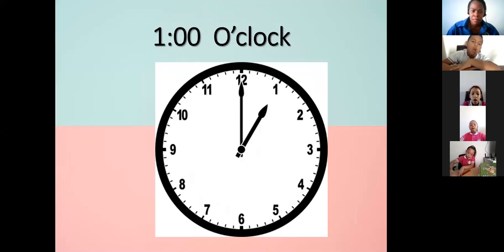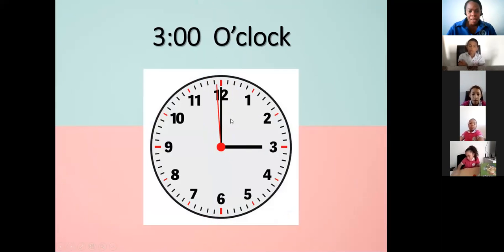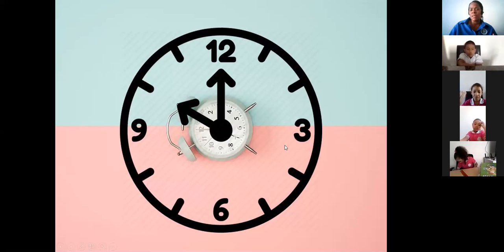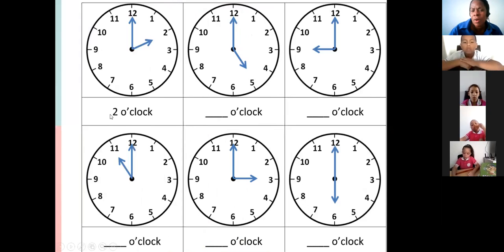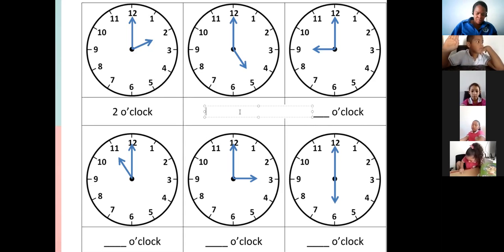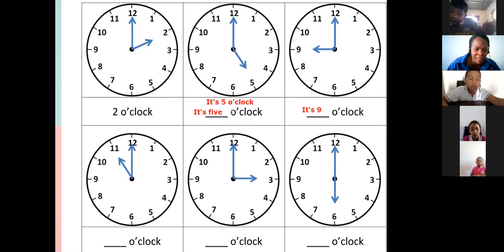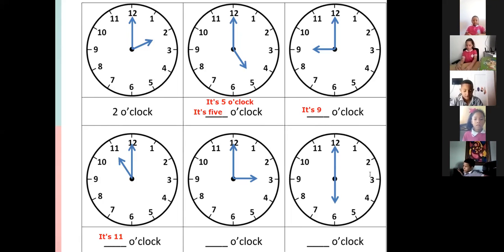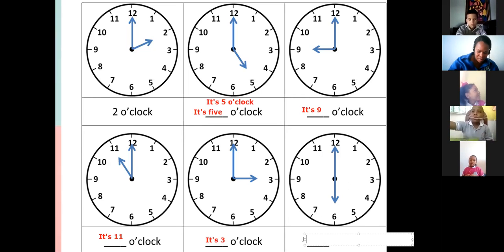2nd Grade - 11/3/21